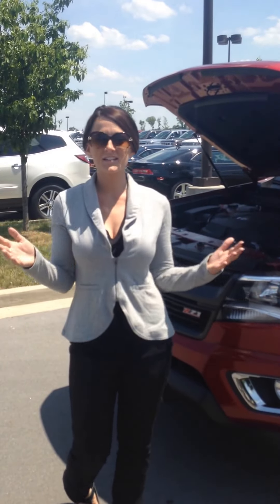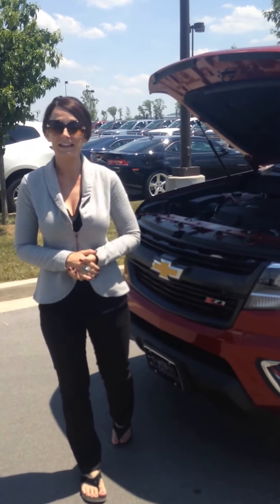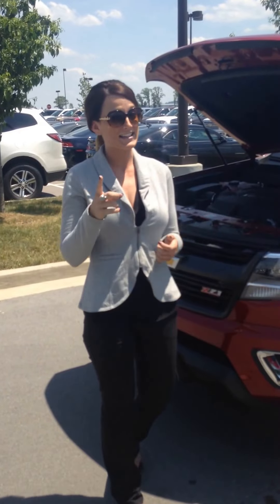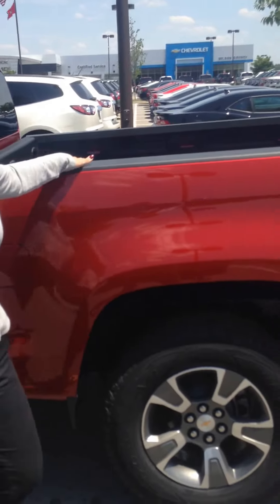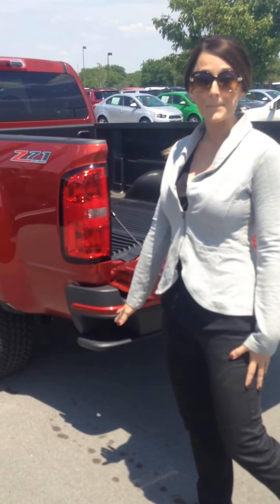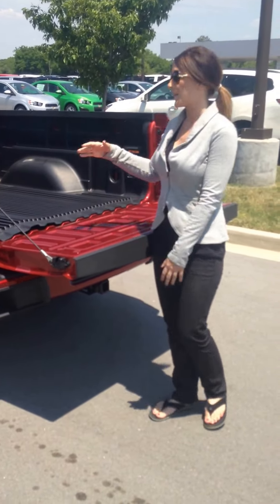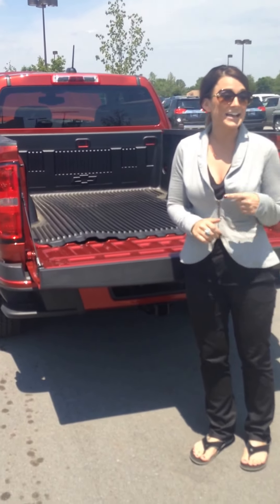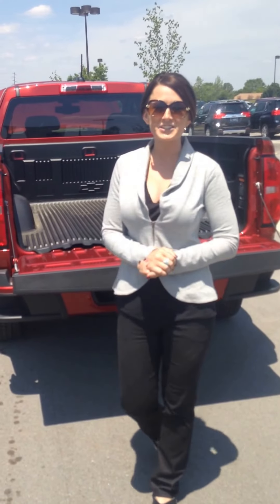Colorado Callie talks about the Newly Redesigned Chevy Colorado!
Had to add a little of my own style so Colorado Callie coming at you live from the Wilson County Chevrolet- Buick- GMC Dealership in Lebanon, TN to talk to you a little bit about the 2015 Mid Size Motor Trend Truck of the Year the CHEVY COLORADO. One mess up guys! Only 4 permanent tie downs not 5 sorry about that slip up!